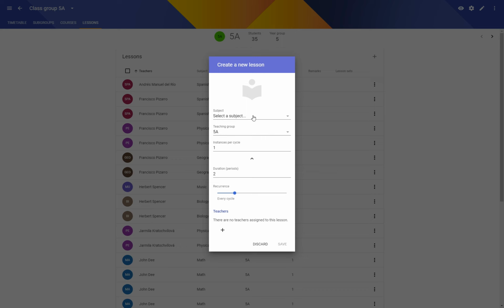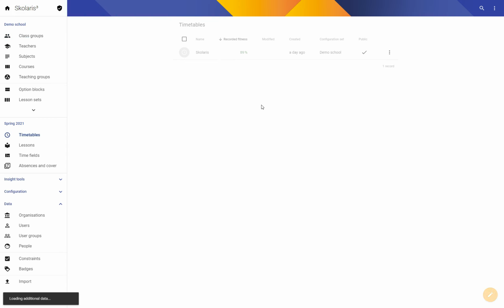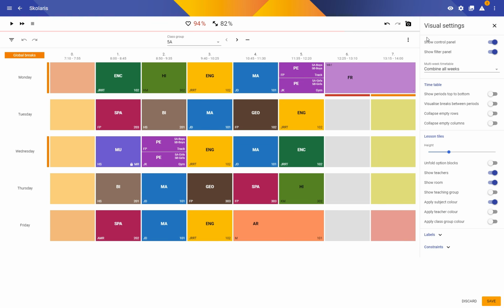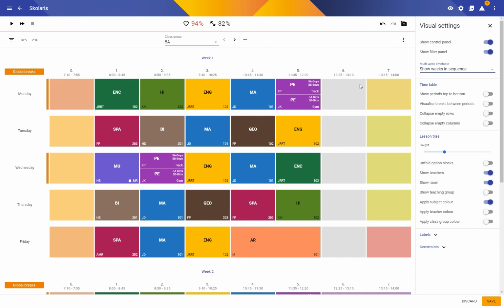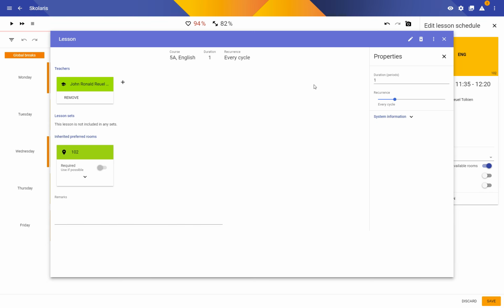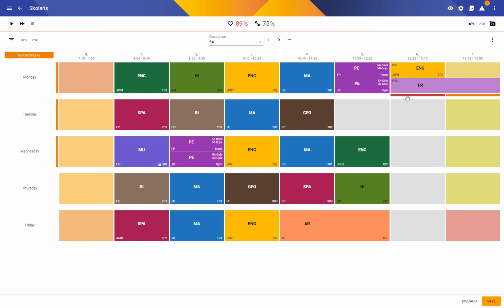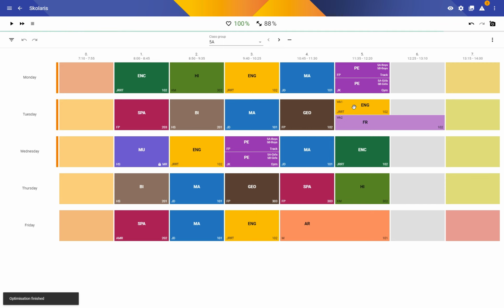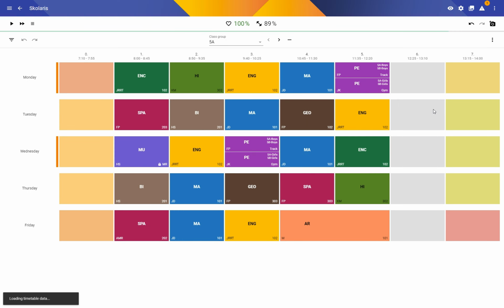Skolaris Weekly - Ep. 14 - Creating irregular lessons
Learn a simple way to work with lessons that do not occur every cycle (week) in Skolaris.